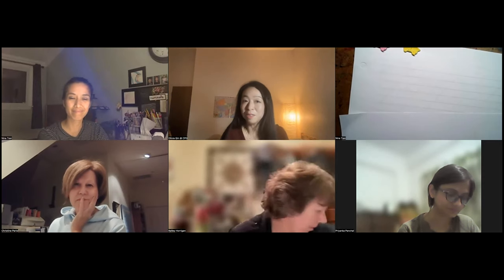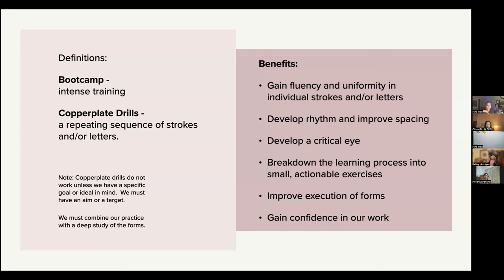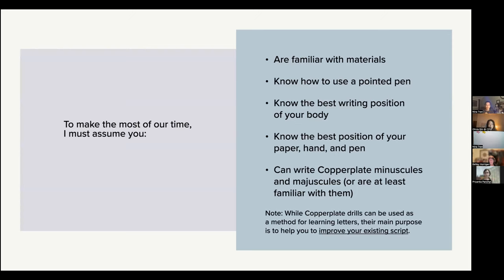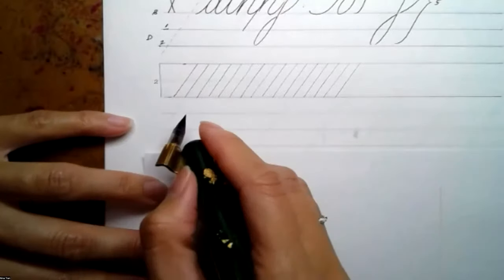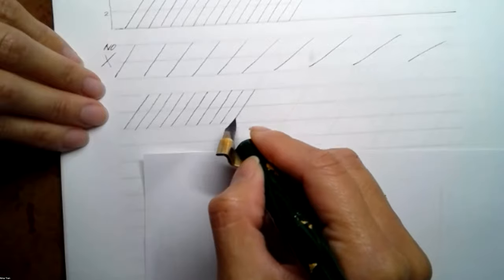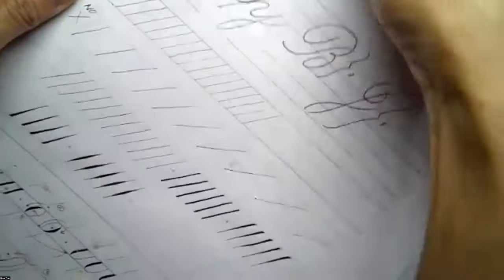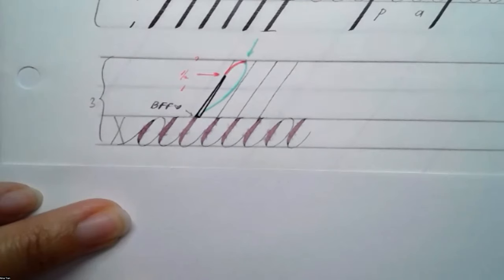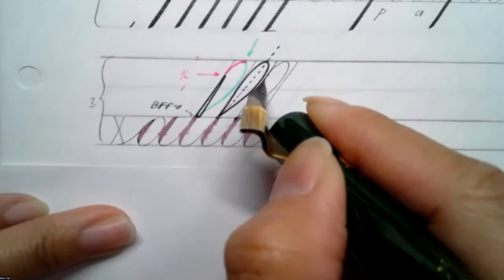Mini Copperplate Bootcamp- Nina Tran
Nina leads us doing drill excises, which will help your pen manipulation and unveil the secrets of Copperplate Script.